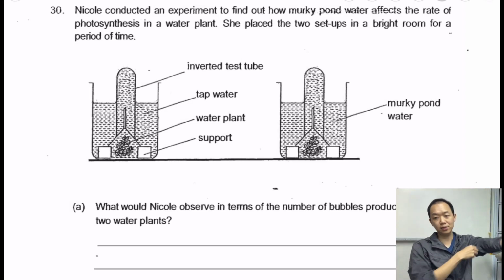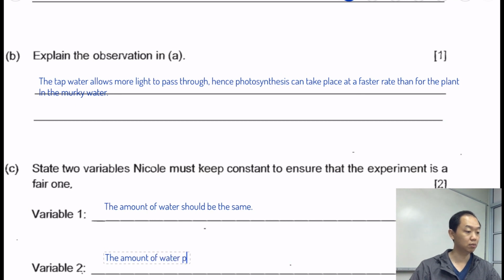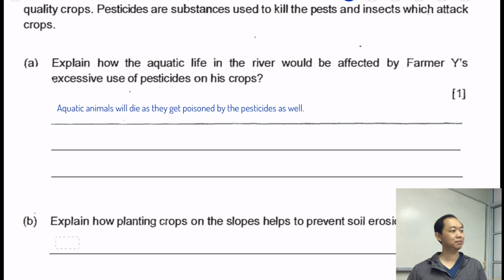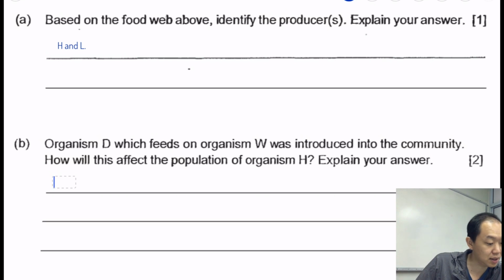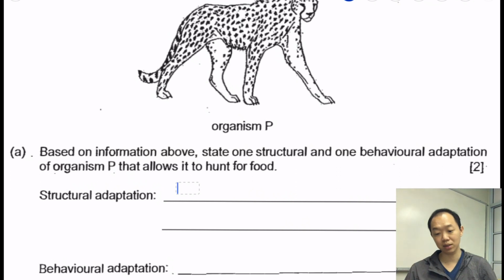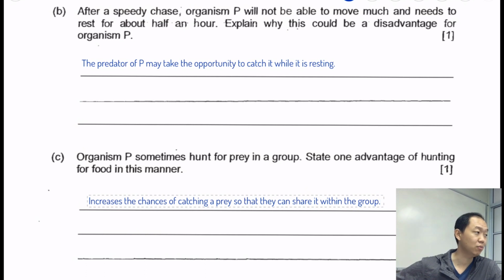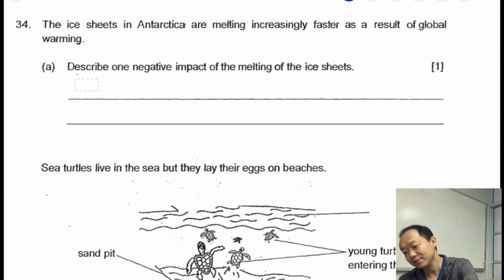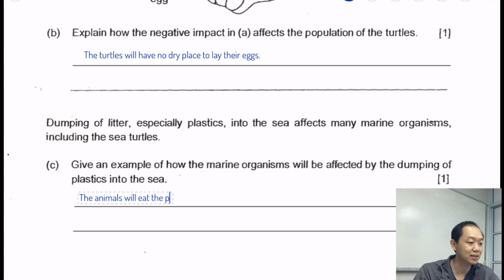PSLE science revision 2019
In this series of PSLE Science revision videos, we go through past year papers with Mr Teng in preparation for Prelim.